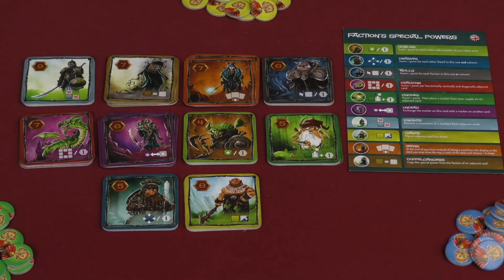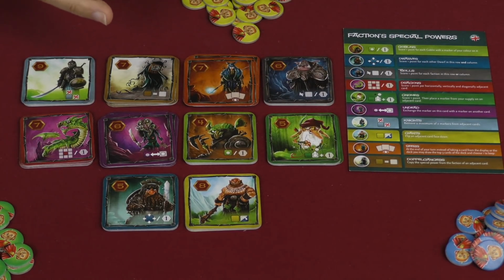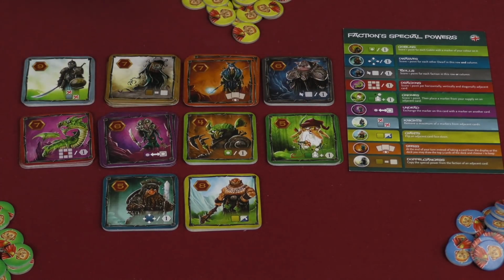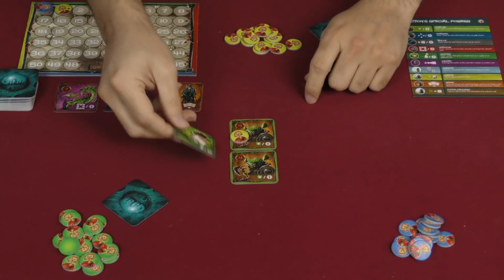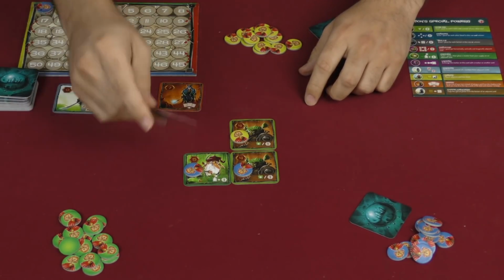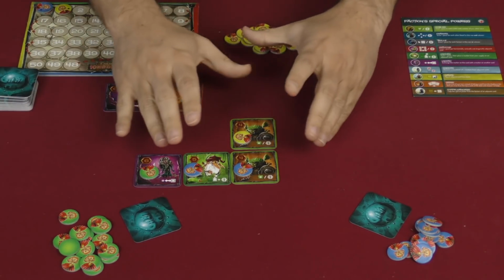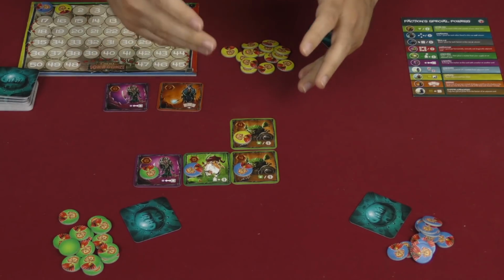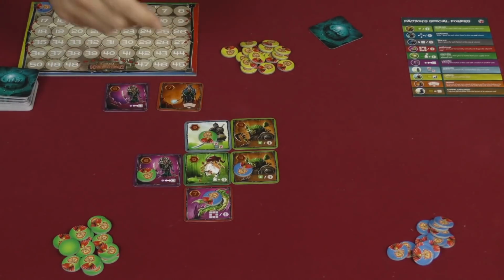Claim Kingdoms Review - with Zee Garcia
Zee takes a look at this tile-laying game of area control and pushing your way to the top!

00:00 - Introduction
00:41 - Game overview
05:20 - Final thoughts